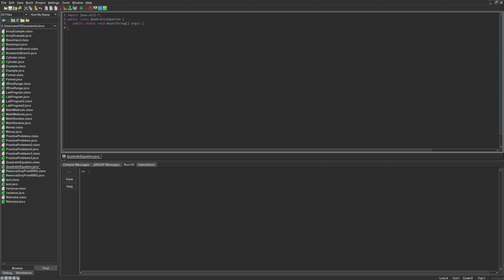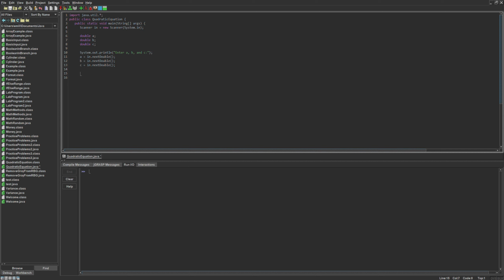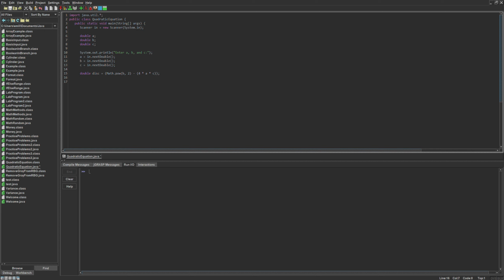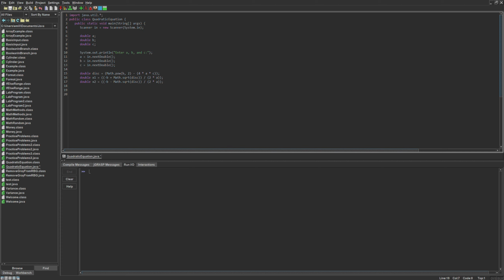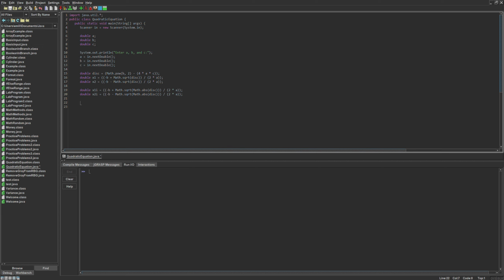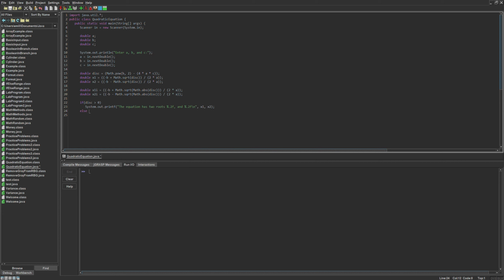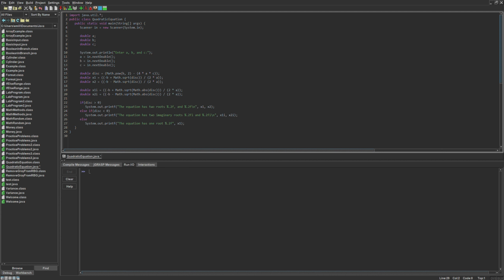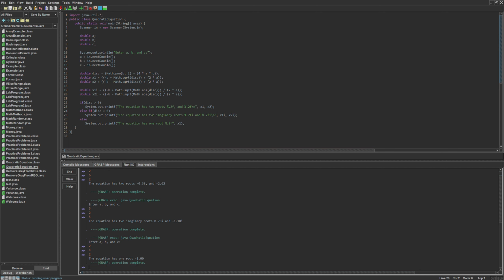2. Arithmetic Expressions - Quadratic Equation - If and Else Branches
Utilizing the Math class and If and Else statements to compute the Quadratic Equation.